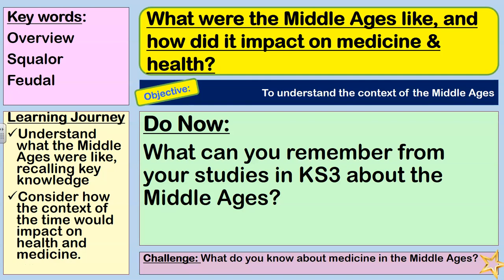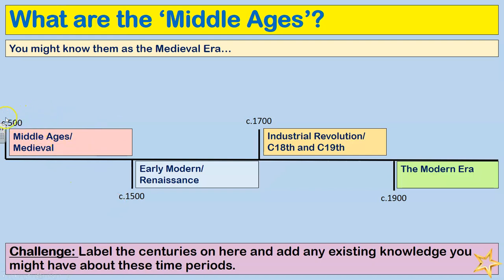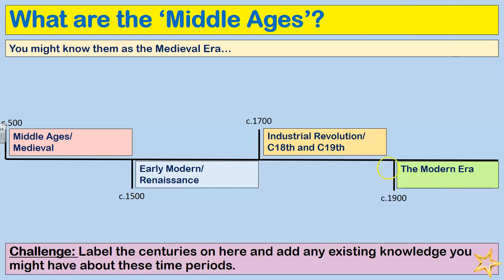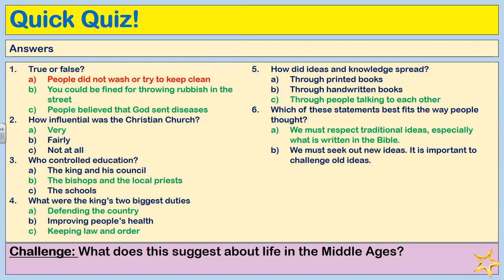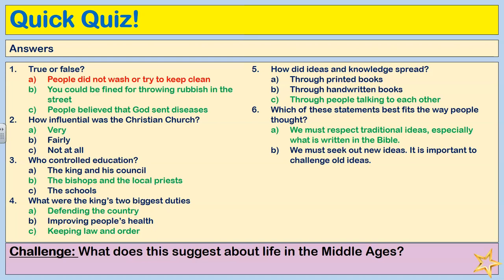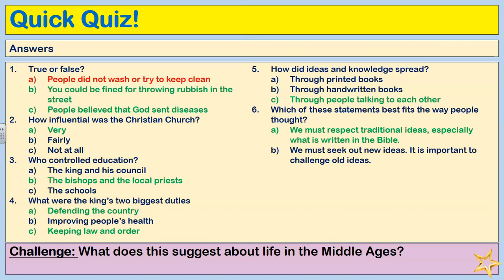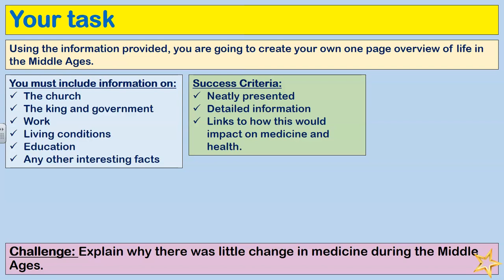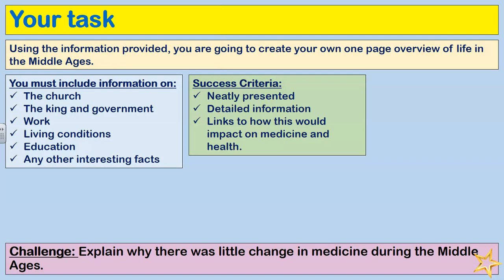Middle Ages Overview